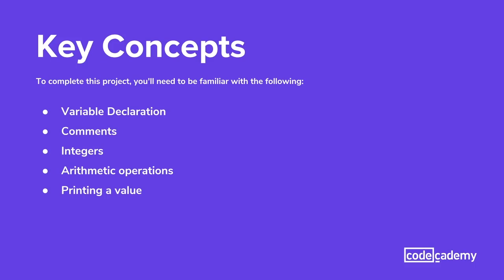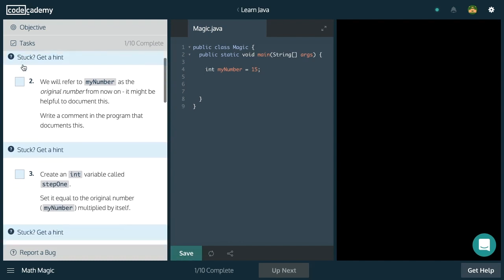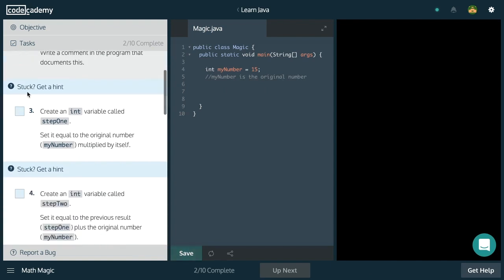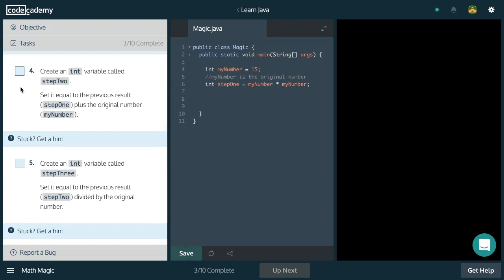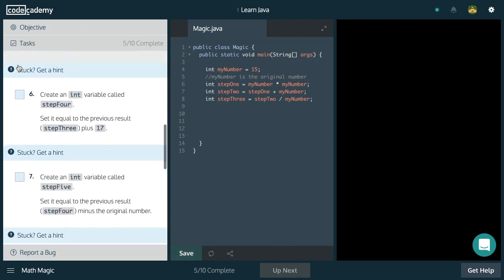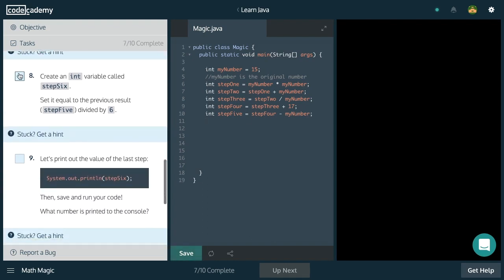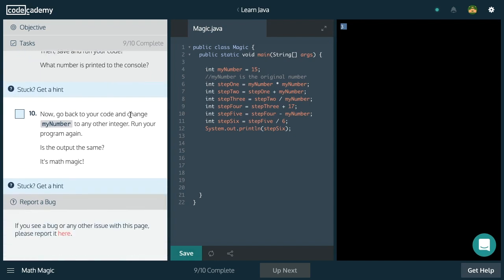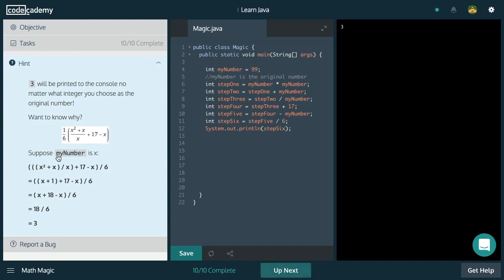Learn Java: Math Magic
Task 1 0:49

Task 2 1:24

Task 3 1:53

Task 4 2:26

Task 5 2:51

Task 6 3:18

Task 7 3:35

Task 8 3:52

Task 9 4:11

Task 10 4:43